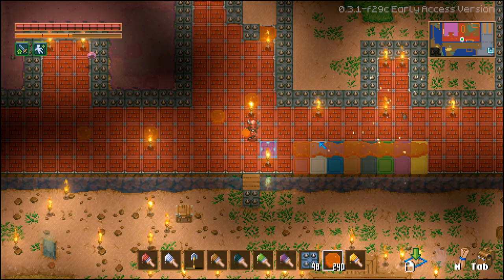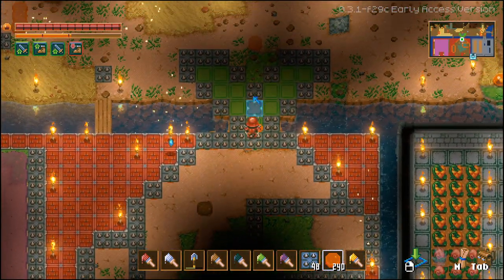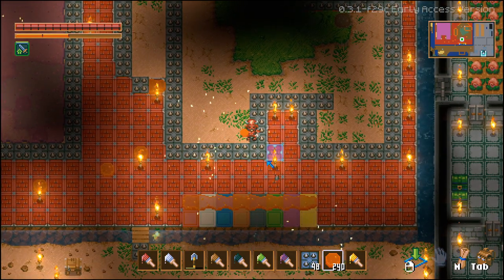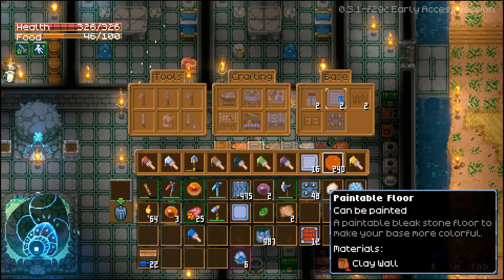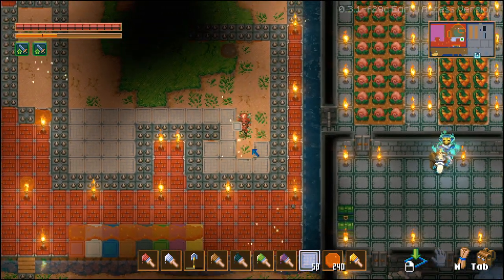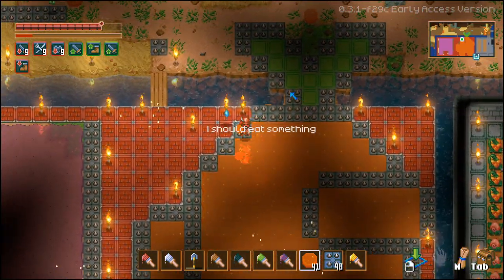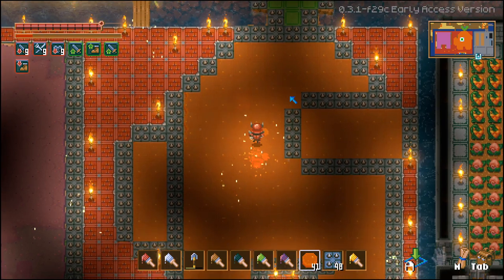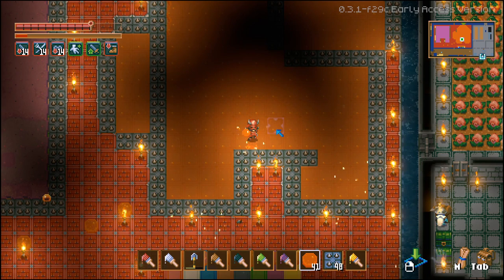Among Us Mob Farm (Slime) | Core Keeper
In this guide I'll teach you how to make an among us slime farm to get loot while afk, mining, fishing, farming or exploring in Core Keeper!

What is Core Keeper?